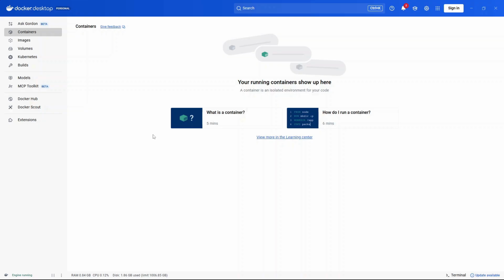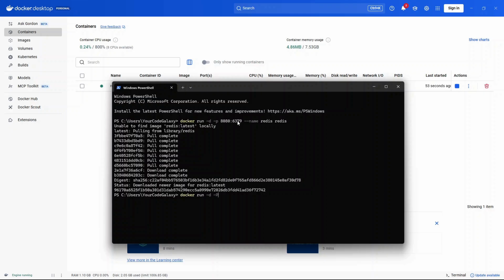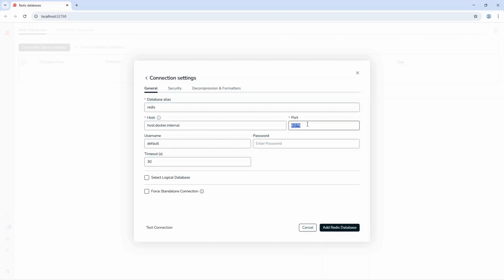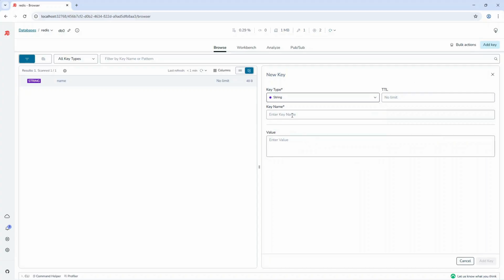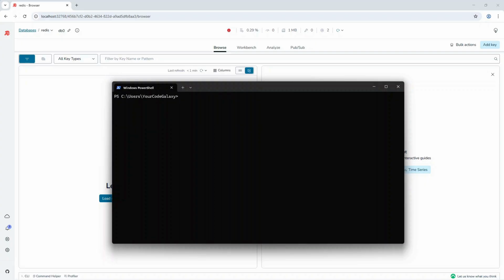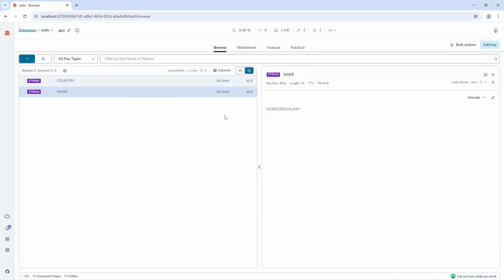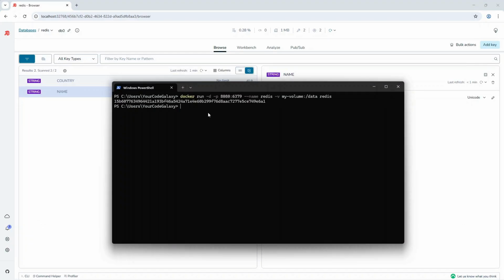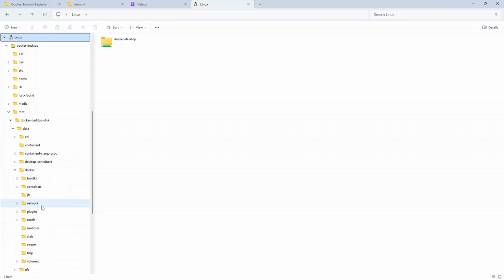Docker Quick-Bytes Series | Docker Volume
Here is a quick video demo about how to use docker volumes. Learn to persist data in your containers.